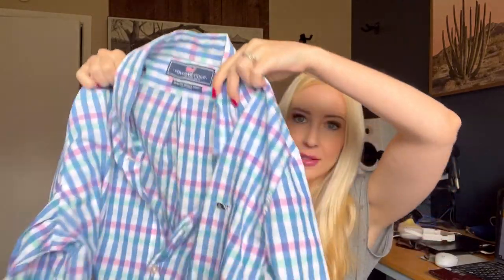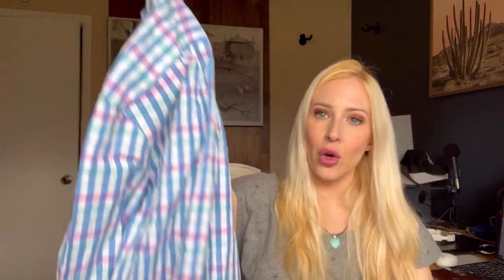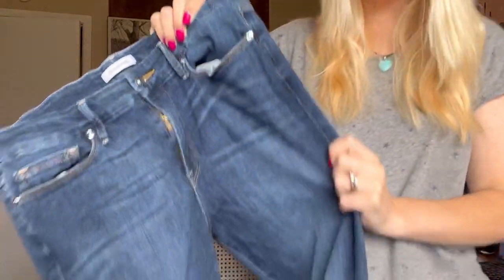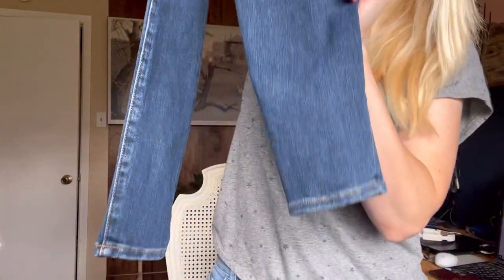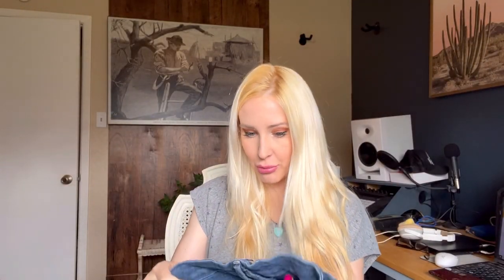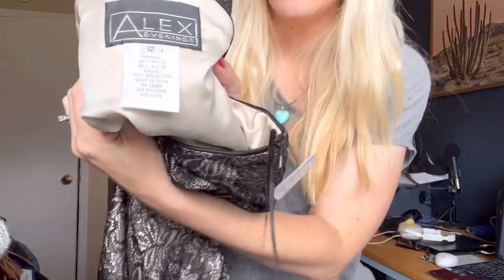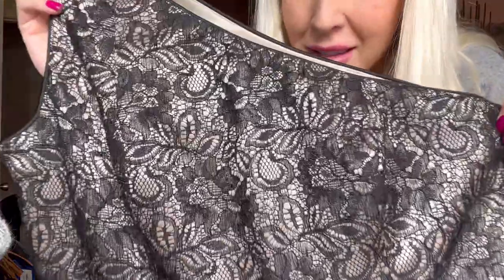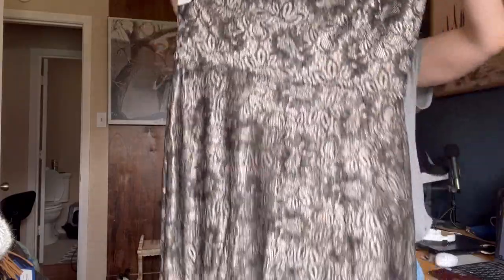BOLO Thrift Haul To Resell On Poshmark, EBay And Mercari | Making Money Online | SAHM Job